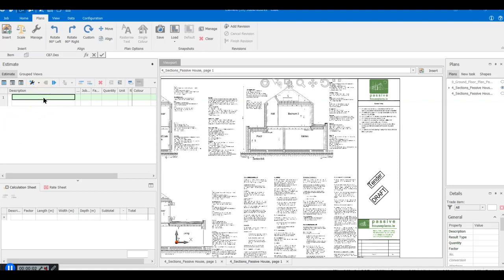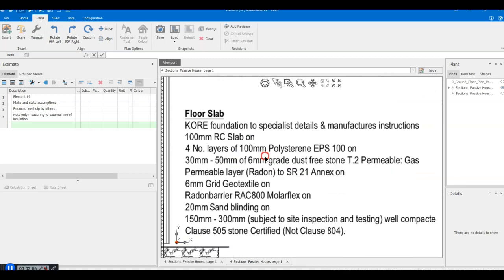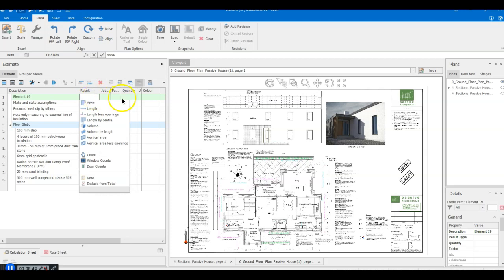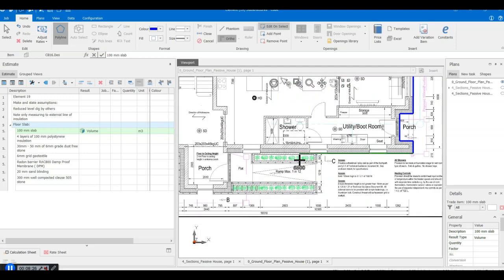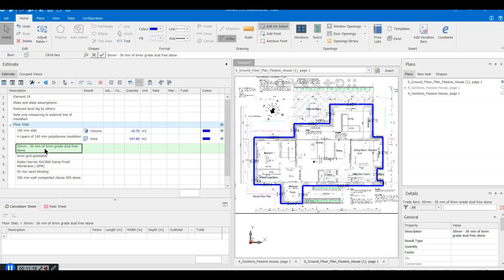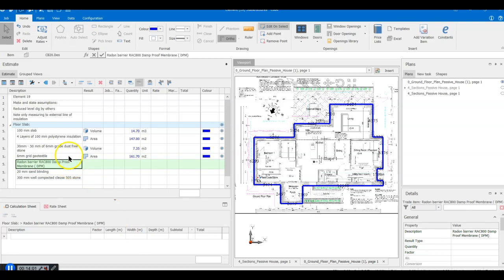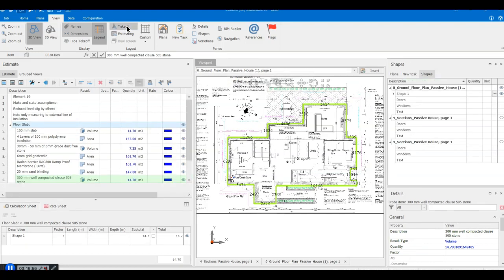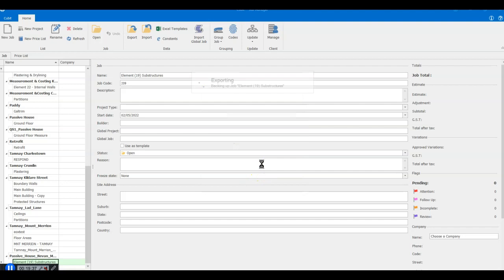Element (19) Passive House Measurement Tips